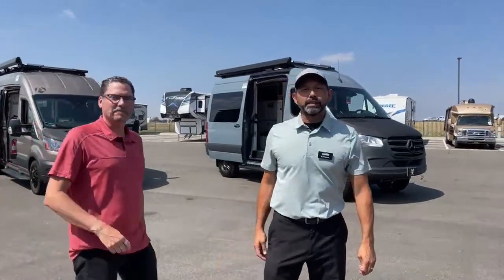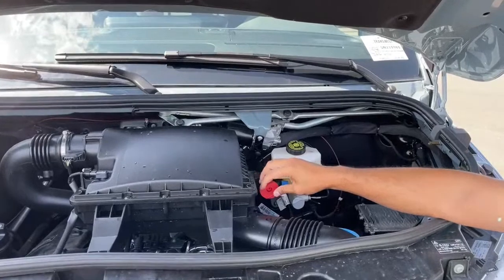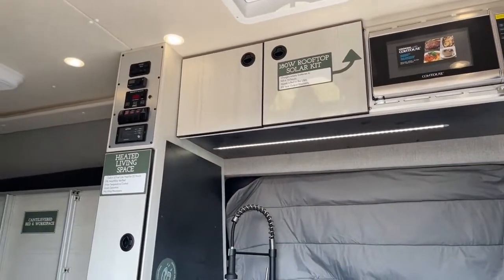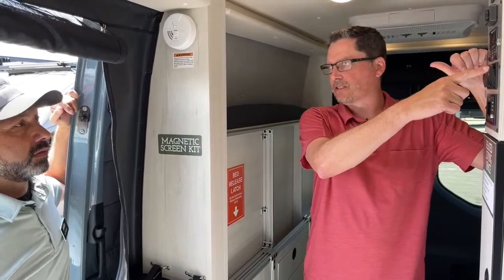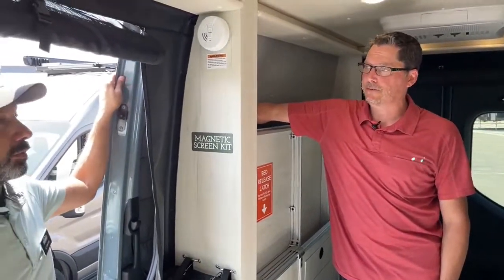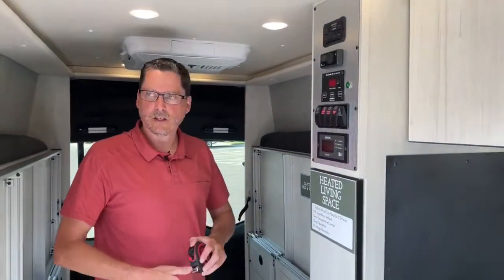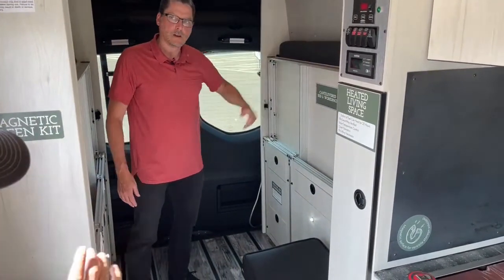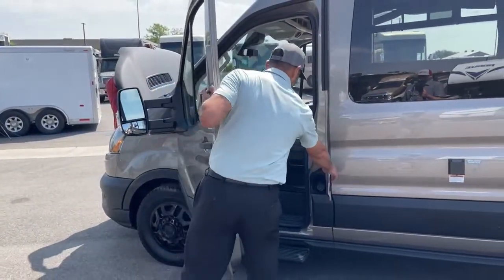2022 Summit Antero Longs Peak Plus & Pikes Peak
ACChavarria is showing a 2022 Summit Antero Longs Peak Plus & Pikes Peak Live at Transwest Truck Trailer RV
Antero Adventure Motors creates adventure vehicles that are comfortable enough to call home and durable enough to take the road less traveled. Our travel vans include hand-picked features and innovative designs to give you the ultimate functional, high-quality living experience. Antero Adventure Motors are proudly built in Colorado, U.S.A.